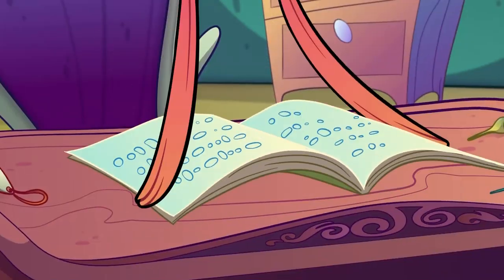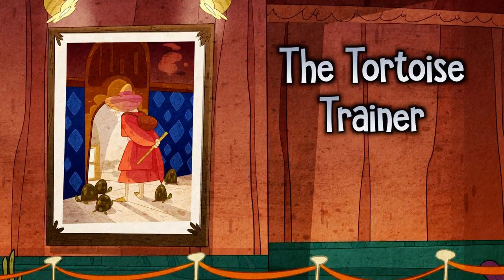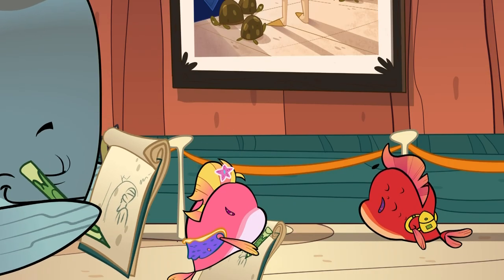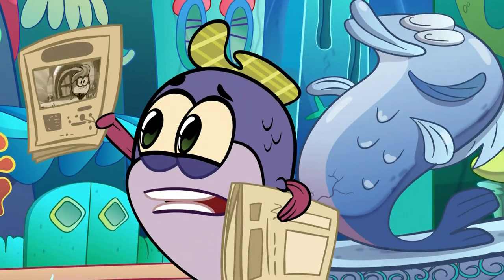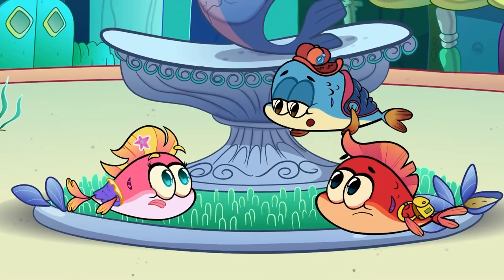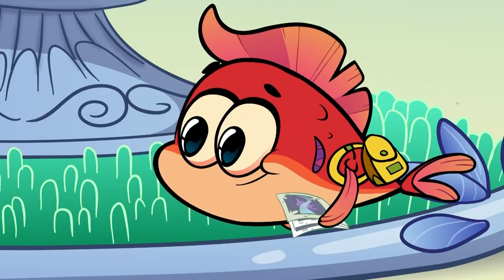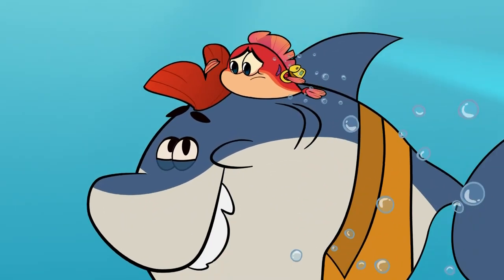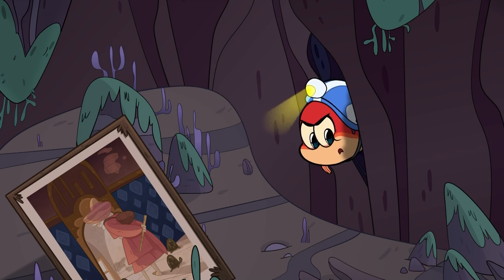The Tortoise Trainer | Adventurous Fins - Episode 47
Adventurous Fins, tells the story of the lives of the fish in Istanbul’s waters. For centuries, many fish has swum through this waters. Many types of fish still use Bosporus waters to migrate. The most beautiful waters is that of Bosporus on the trip from Atlantic Ocean to Black Sea. But some fish settled in these waters and have become the natives of the Bosporus. Just like us who live above the sea. Under the sea, we are going to feel the same history, texture and struggles from Anatolia to Europe with the hero of our story Biba, the red mullet. He swims from one adventure to another together with his friends Tuti, Chupa,Taka the Anchovy, Babu and Alesta.